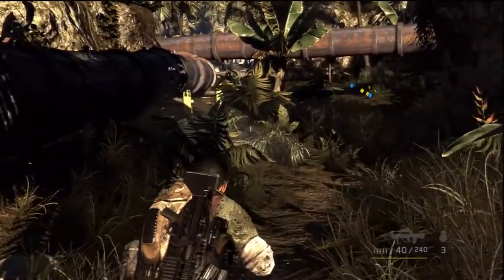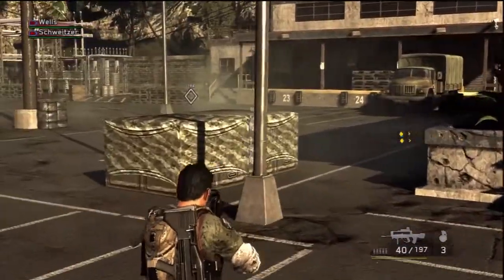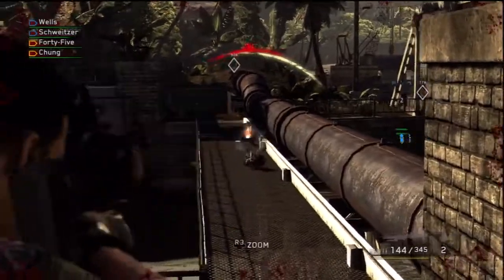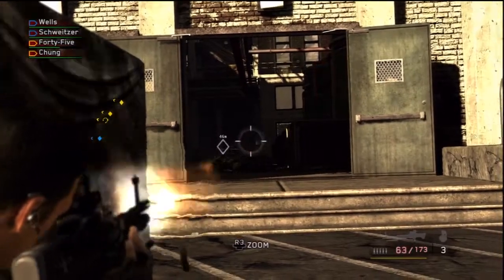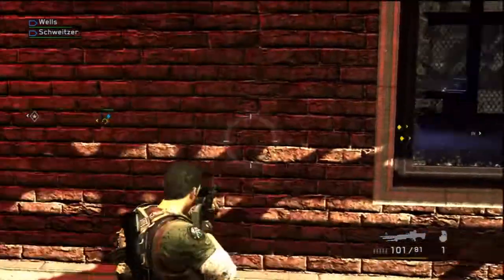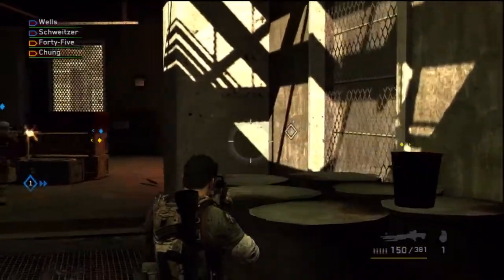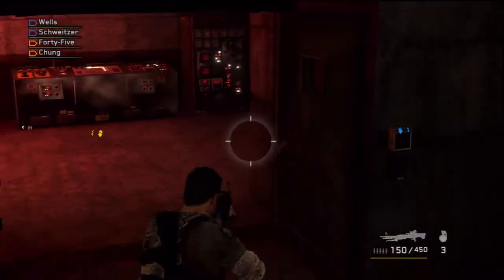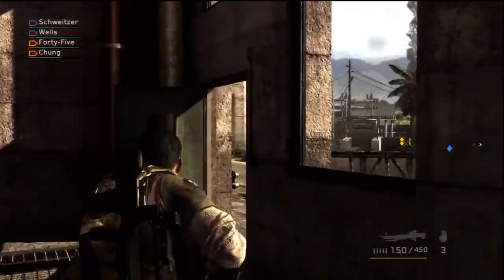SOCOM 4: U.S. Navy SEALS - Mission 6: Fluid Dynamics - Walkthrough | Sneaky Universe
Complete walkthrough for Socom 4's sixth mission - "Fluid Dynamics" Includes Elite Difficulty Level, Intel and Tarocco locations, and trophy tips.